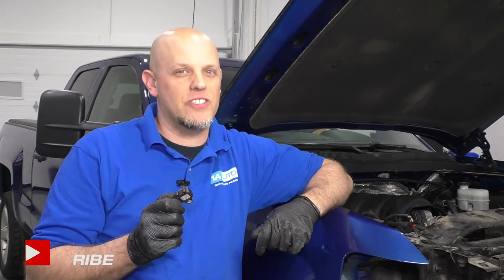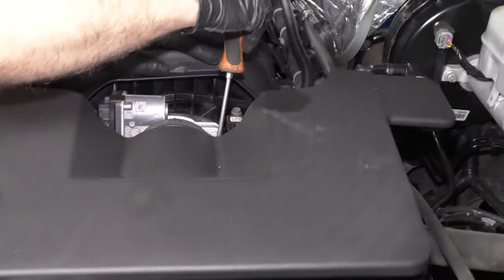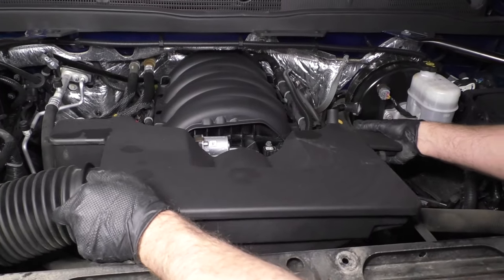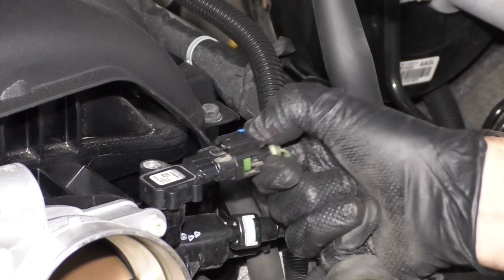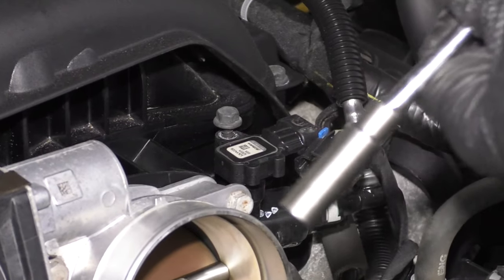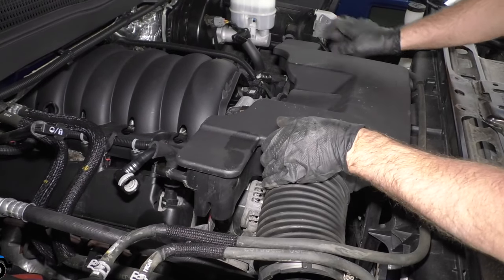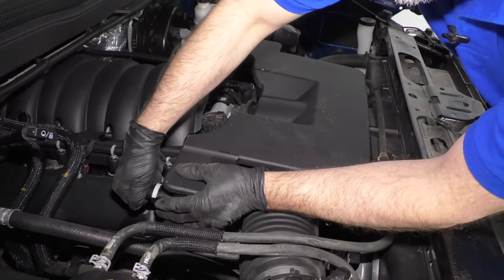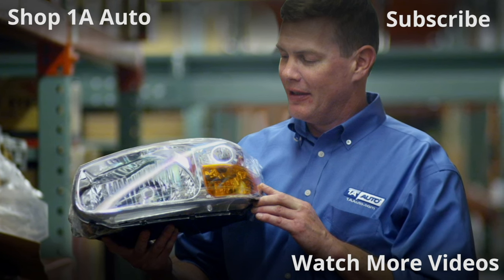How to Replace MAP Sensor 14-19 Chevy Silverado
In the video, 1A Auto shows how to remove and replace a dirty or failing mass air pressure (MAP) sensor. The video is applicable to the 14, 15, 16, 17, 19, Chevy Silverado.